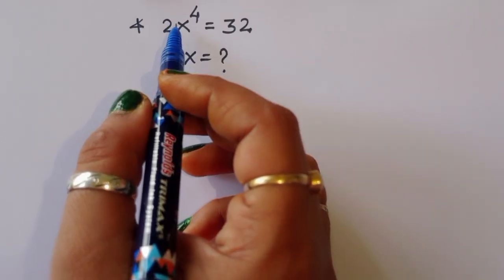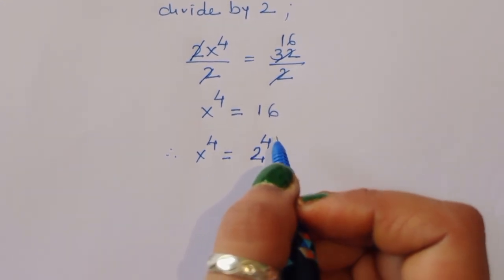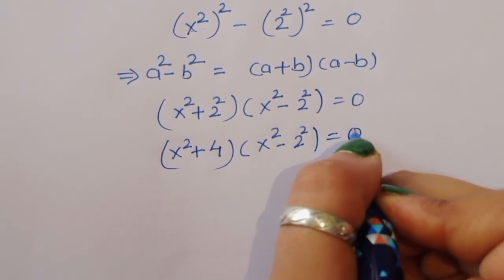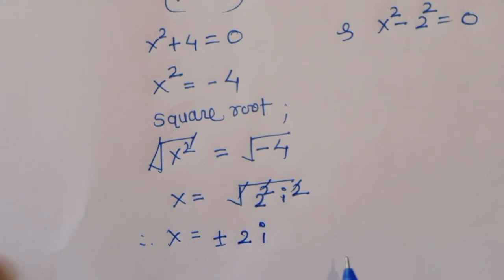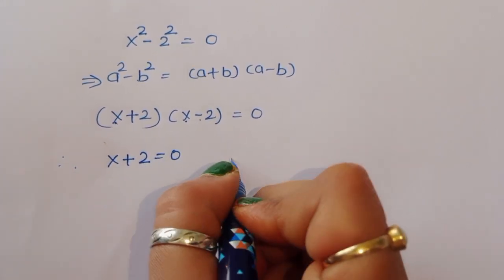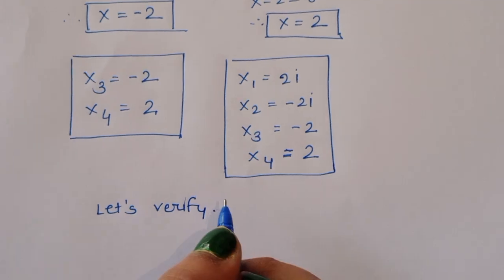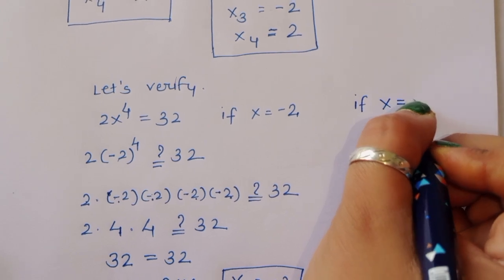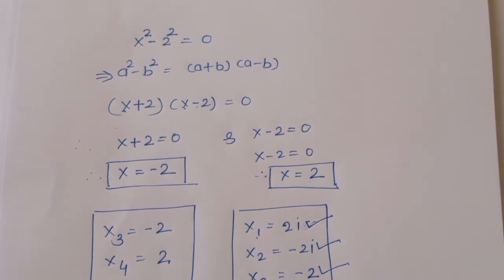Harvard University Admission Interview Tricks....👇👇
University Admission Exam Question || Algebra Problem || Entrance Aptitude Simplification Test || Tricky Interview Harvard University Oxford University Cambridge University League Schools

Oxford University Interview Question Cambridge University Interview Question

math problem

algebra

Olympiad Algebra

olympiad preparation

olympiad mathematics

international olympiads

olympiad

mathematics

math olympiad

olympiad mathematics

math olympiad

maths olympiad

olympiad math

maths trick

olympiad

maths olympiad

olympiad mathematics

mathematical olympiad

olympiad math

maths

Algebra